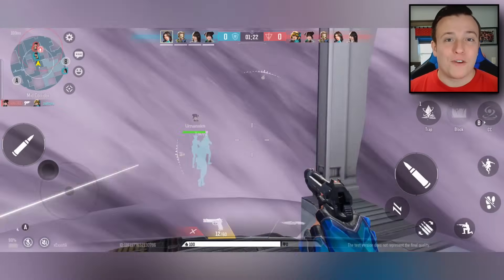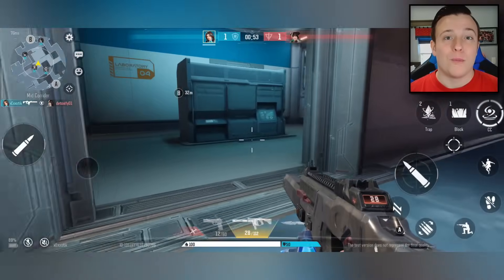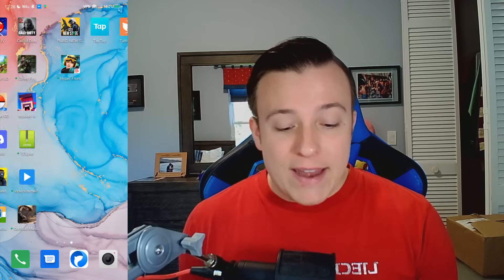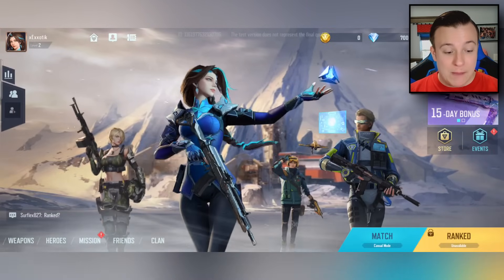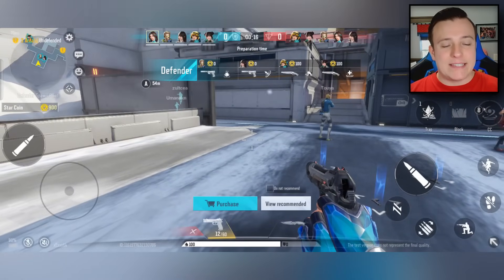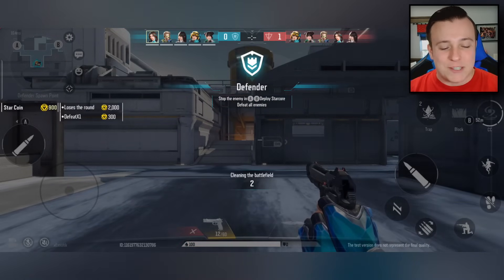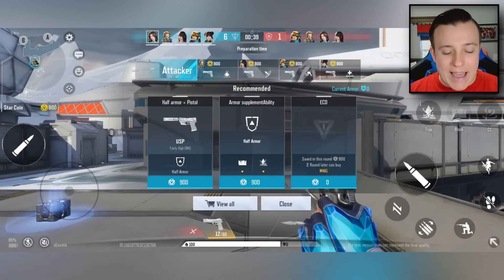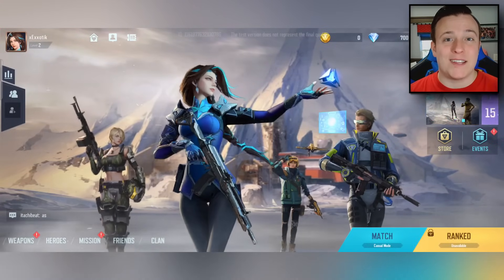How to Download VALORANT on iOS/Android! (Valorant Mobile Easy Tutorial)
★ LIKE IF YOU ARE HYPED FOR THIS GAME! ★

Top 5 UPCOMING Games for iOS/Android You NEED to Try!

Hey everybody! ExxotikGaming here back with another video! Today I am SUPER excited to show you a brand new game that JUST came out called Hyper Front - it is essentially VALORANT MOBILE! I am shocked at how similar this game is to Valorant on PC...what do you think about it? And let me know if you want to make more videos on it - I would totally be down!

Enjoyed the video? Heck, even put this video in a playlist if you so desire! The next video, whether it'll be a weapon review, a tips video, funny commentary, or just some random gameplay, will usually be out about a few days after the previous video!